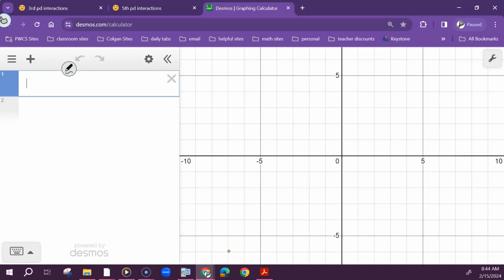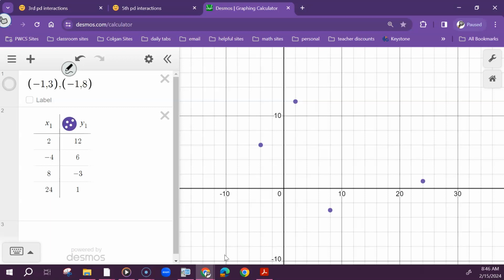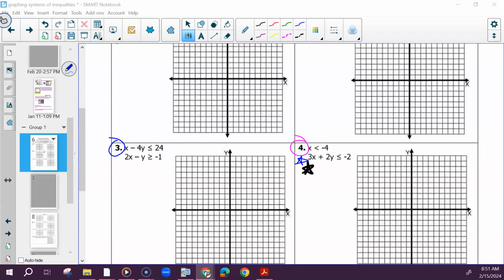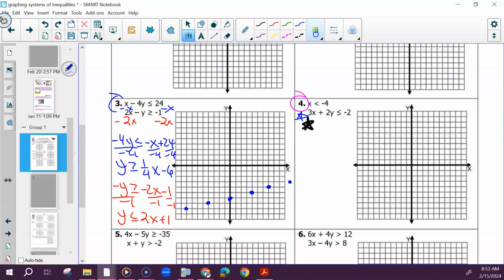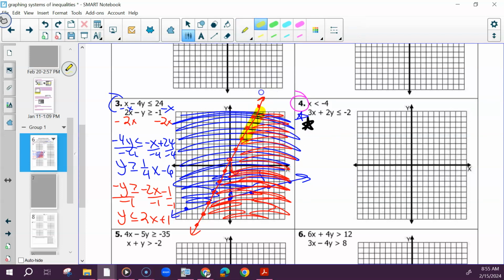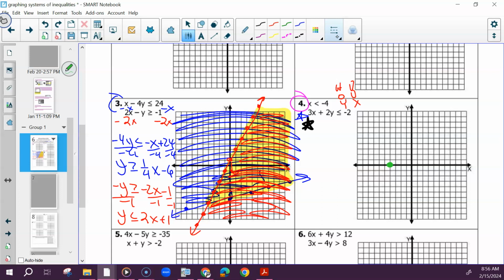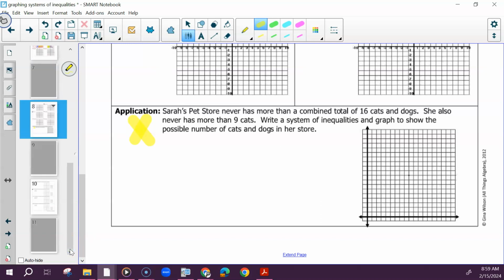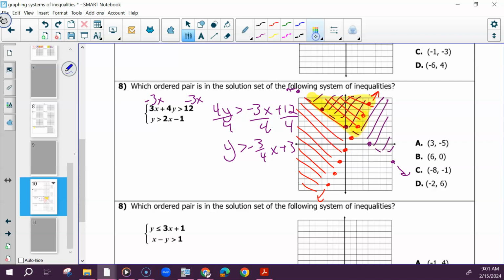Adv. Alg 1 3rd 2-15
We went over the next shark bite. Then you had time to practice.